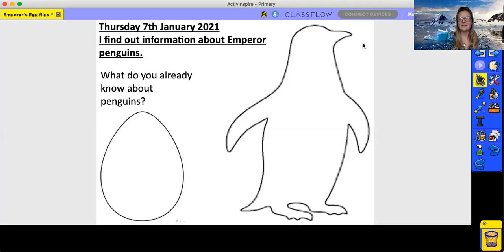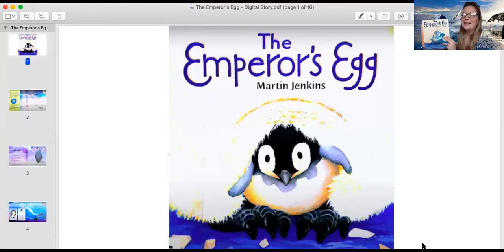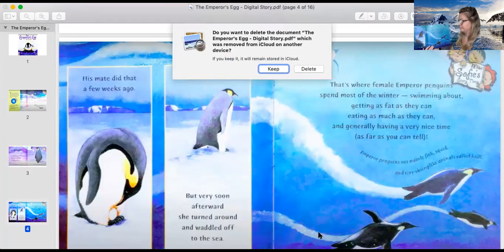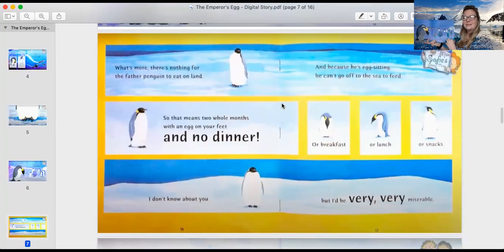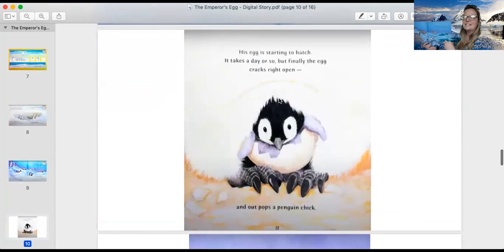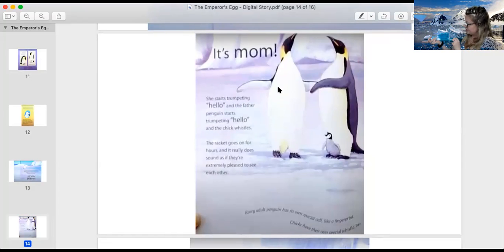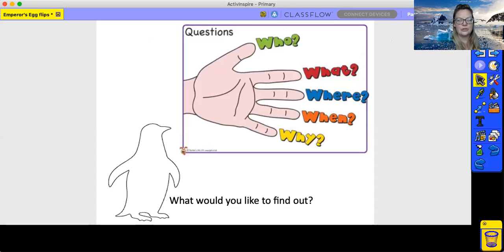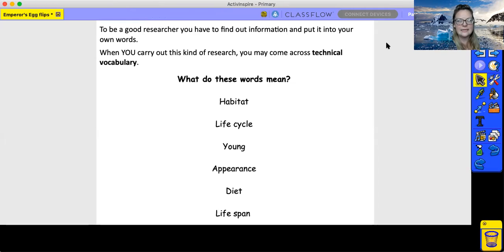Year 2 - Thursday 7 1 21 writing